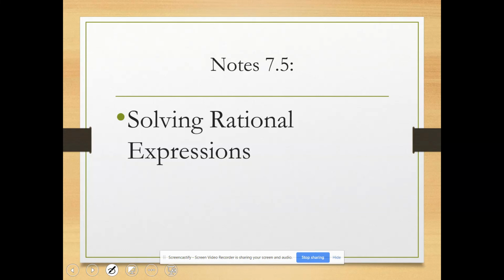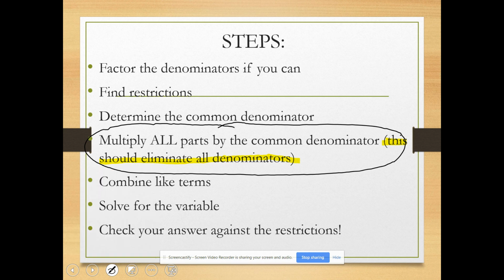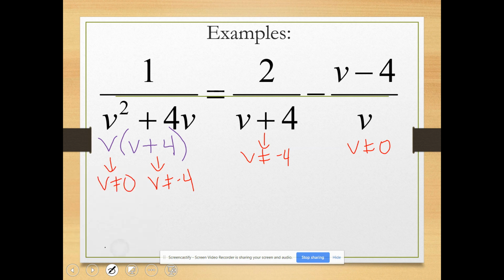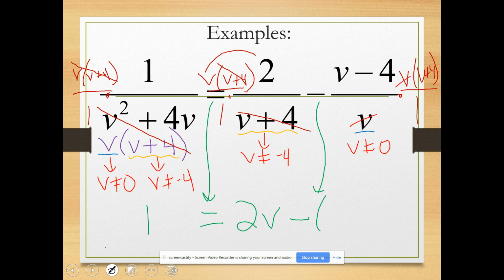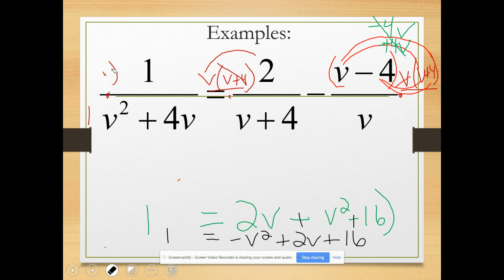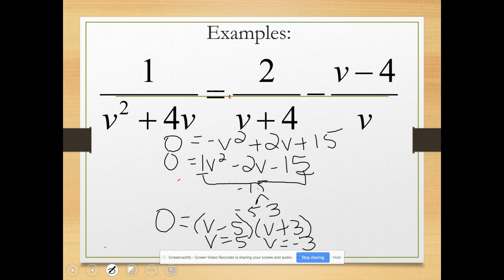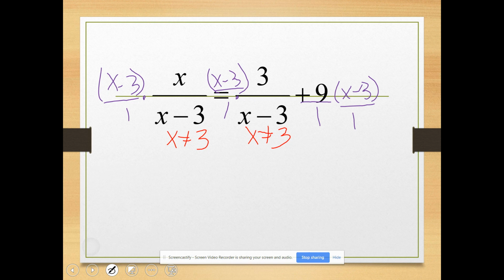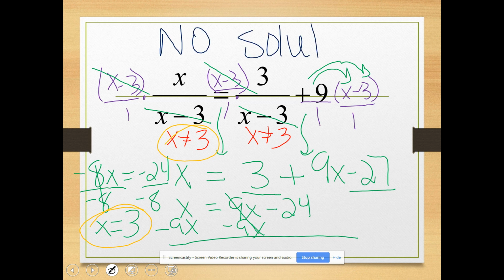7.5 Notes: Solving Rational Equations